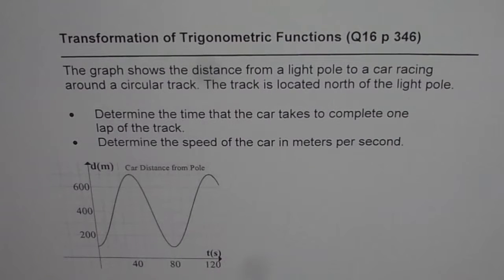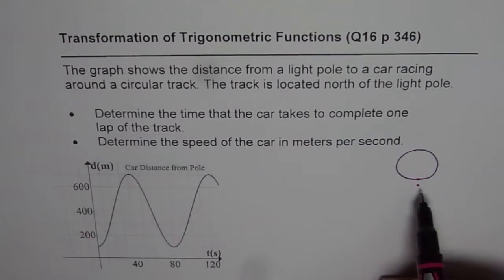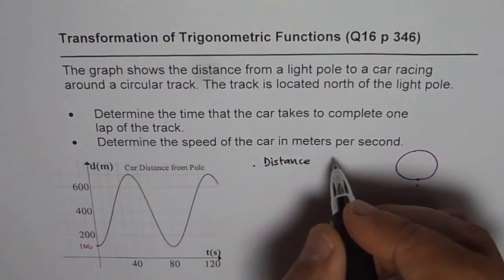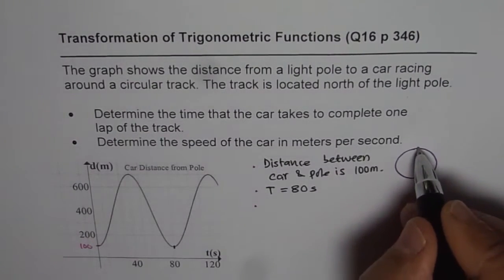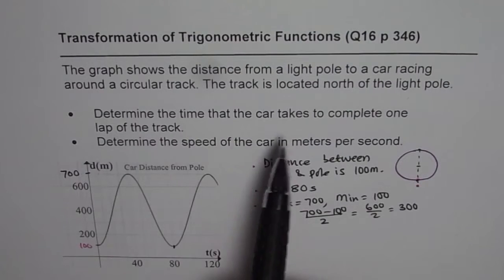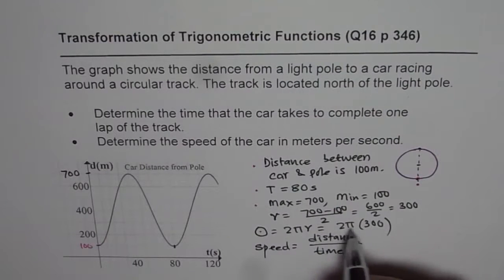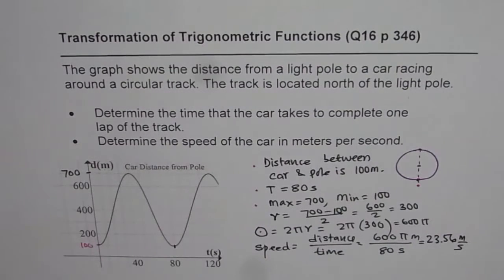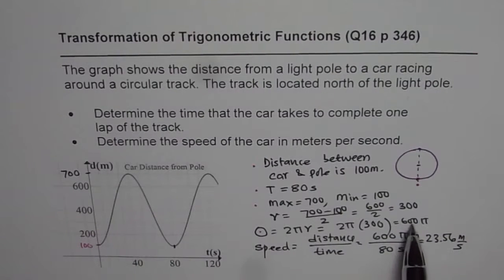Speed of Car around a lap From Sinusoidal GraphTrigonometry MHF4U Test